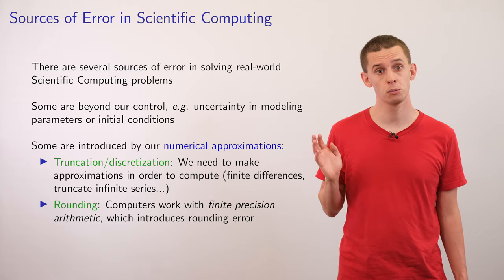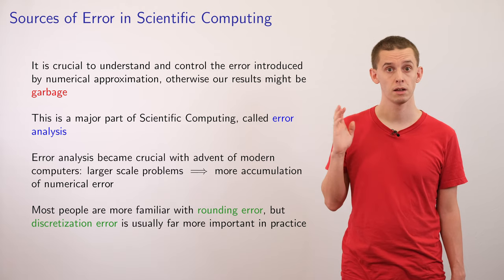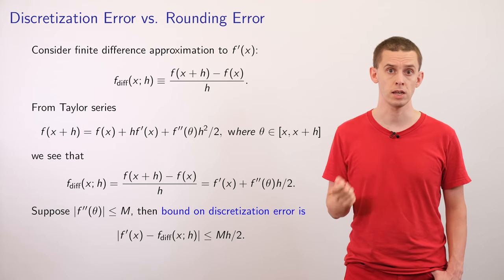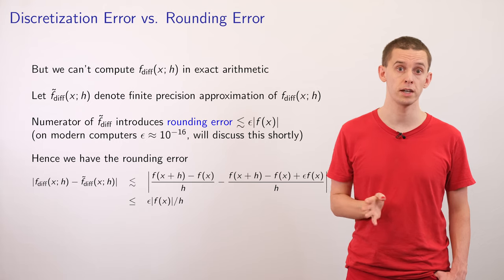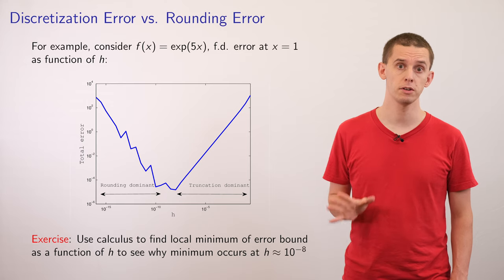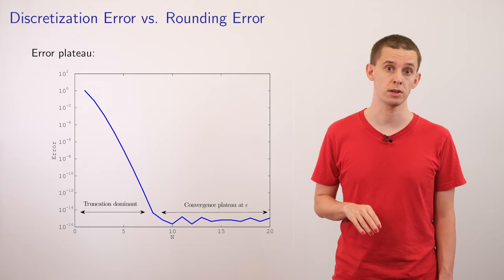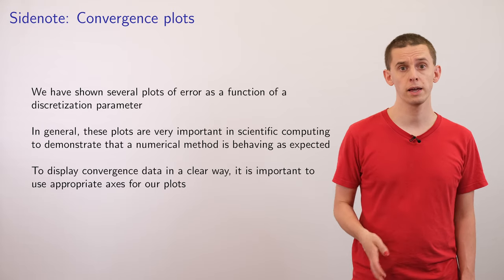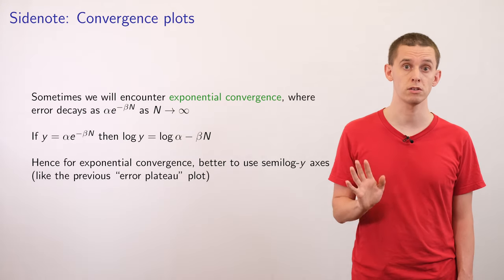Harvard AM205 video 0.2 - Sources of error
Harvard Applied Math 205 is a graduate-level course on scientific computing and numerical methods. This video provides an introduction to the field of scientific computing. It provides historical context and presents some modern examples.